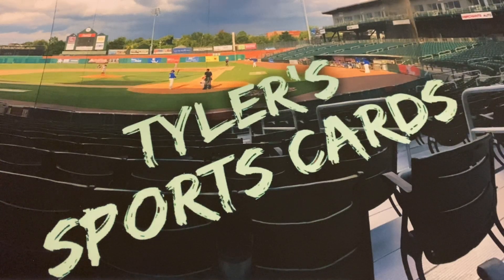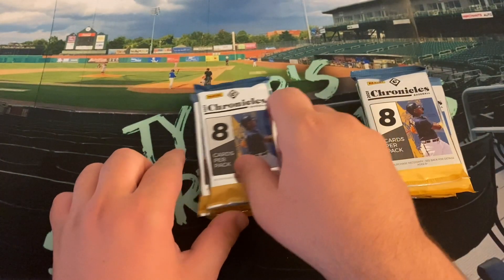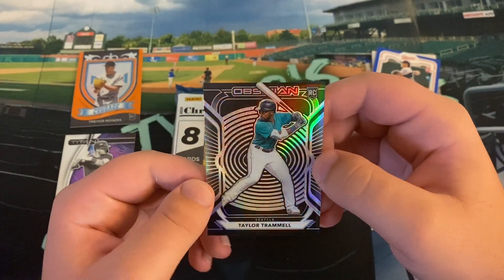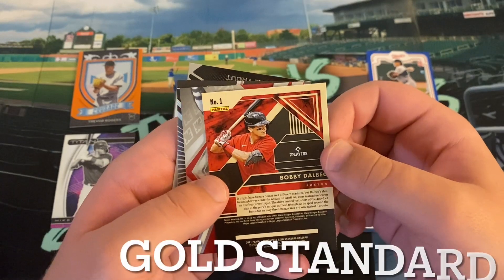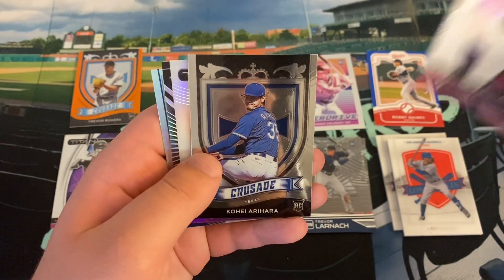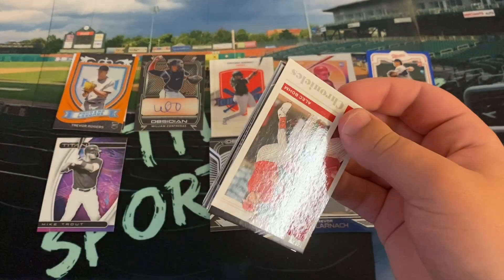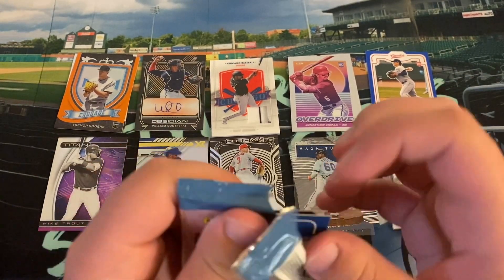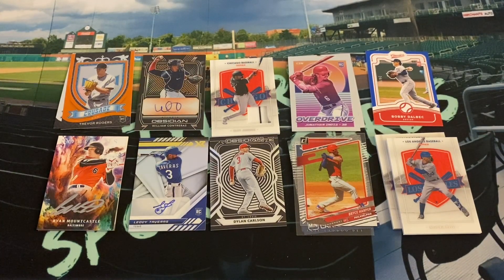2021 Panini Chronicles Baseball FOTL Hobby Box Break! So Many Designs!! Orange Rookie Autograph!!!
1 2021 Panini Chronicles Baseball FOTL Hobby Box